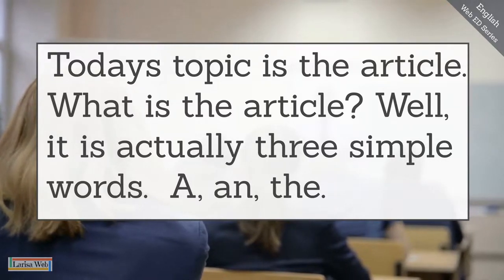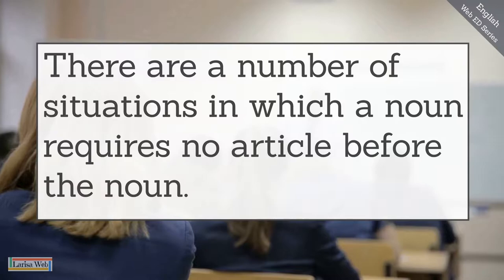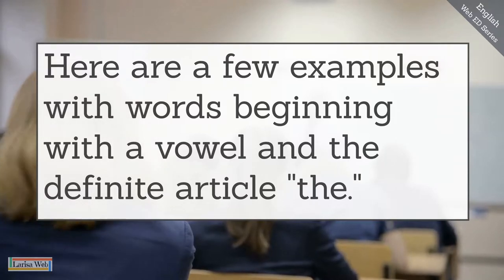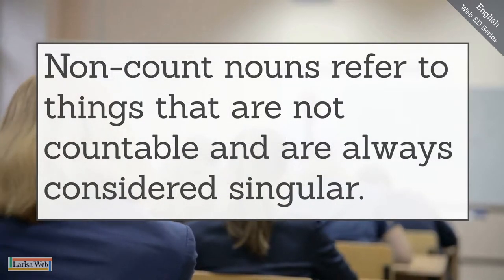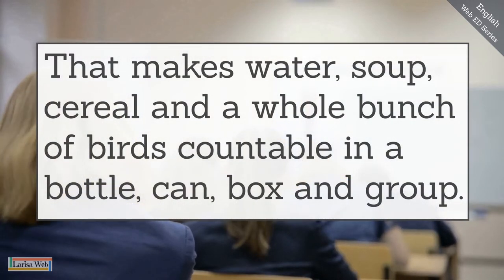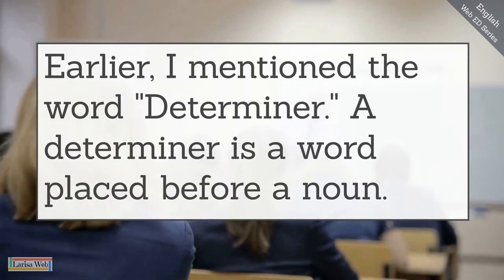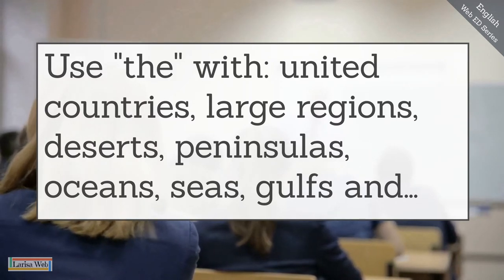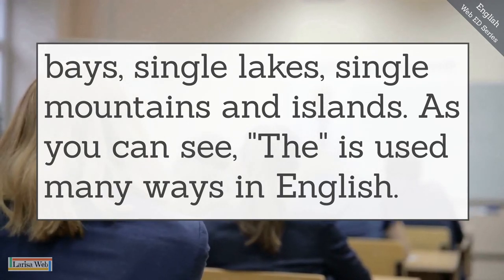The Articles "A, An, The." American English | English Grammar Lessons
American English Articles "A, An, The" In The Classroom! Easy to Understand English Lesson!
00:05 Intro Articles "A, An' The."
00:56 Nouns and The Article Explained.
01:34 Article "The" Pronunciation.
02:01 Examples with "The" and Vowels.
02:37 "An" Article in English with Examples.
03:20 Quantifiers "Some, Any, Much, Many," Examples.
04:28 Determiners and Question Words Examples.

Spoken English and grammar study for all ESL students and English speakers too!